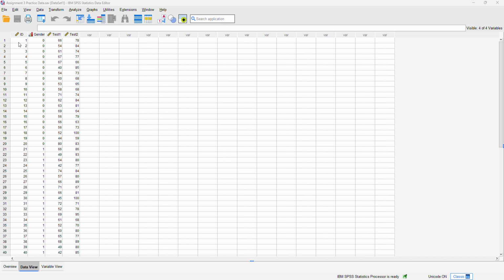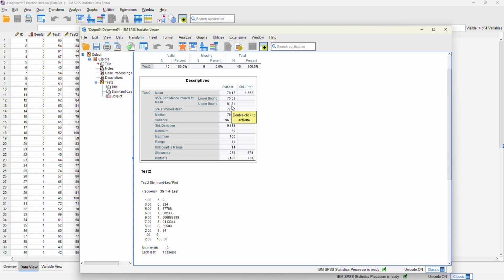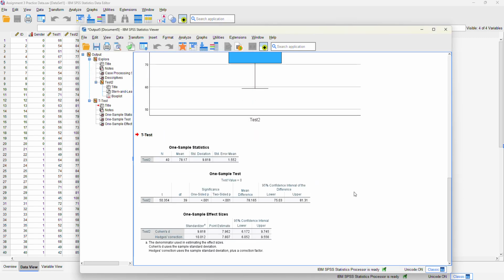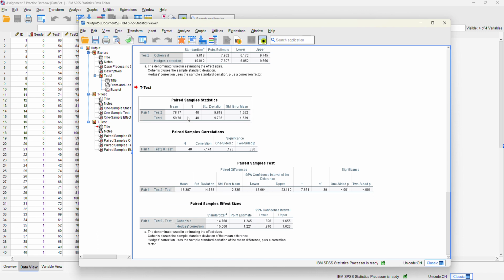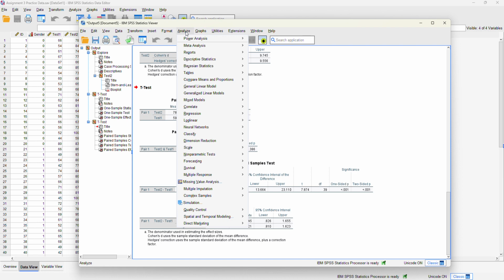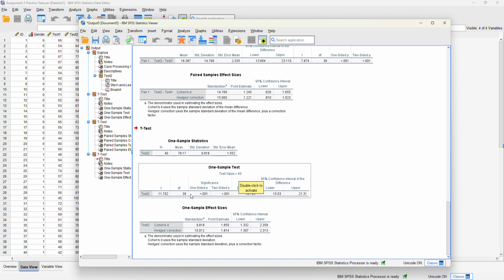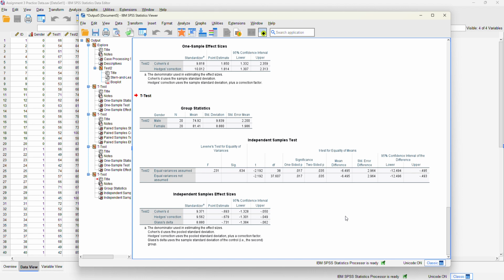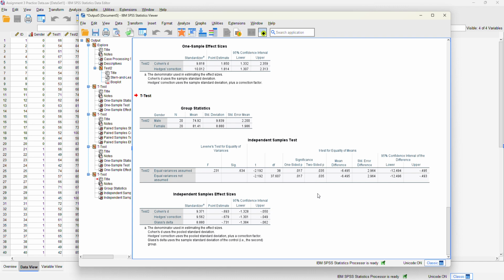T Test Procedures in IBM SPSS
This video demonstrates how to run t-test procedures using IBM SPSS. Specifically, it demonstrates the calculation and interpretation of a 95% confidence interval for the mean, and how to conduct a one-sample t-test, a paired samples t-test, and an independent samples t-test. We explain how the results should be used to reject or accept the null hypothesis.